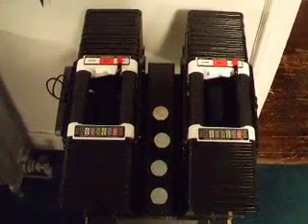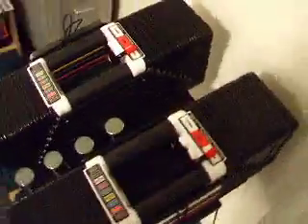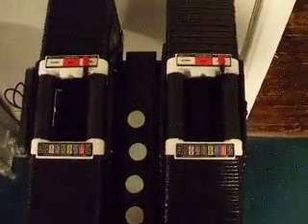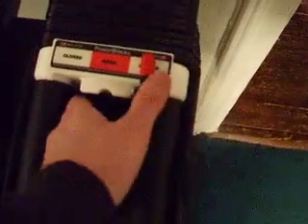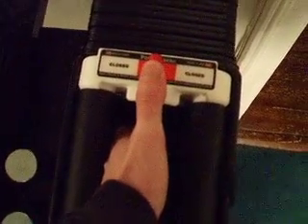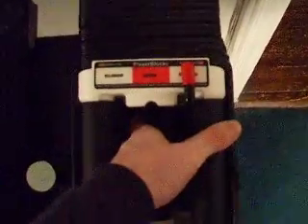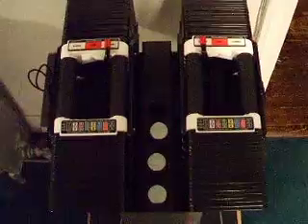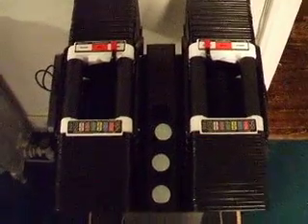PowerBlock Elite 130lbs Dumbbell